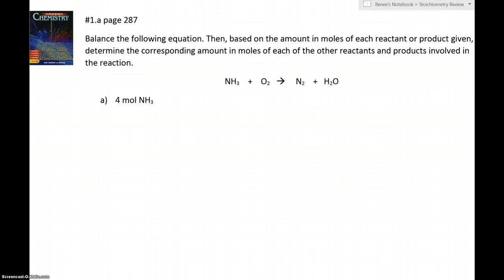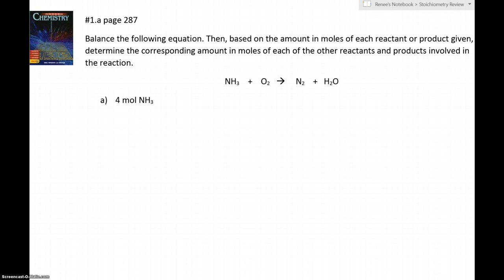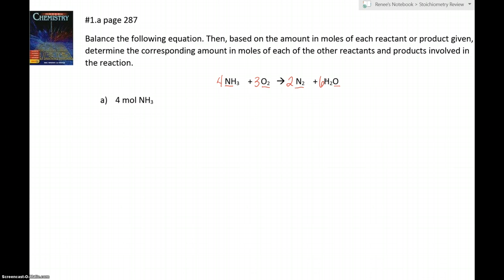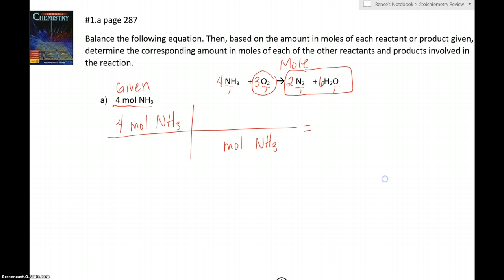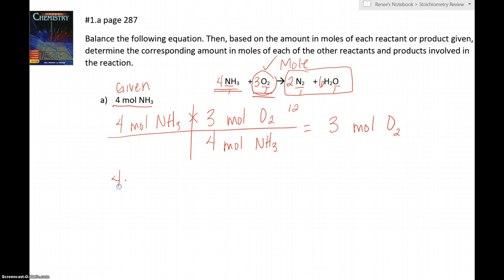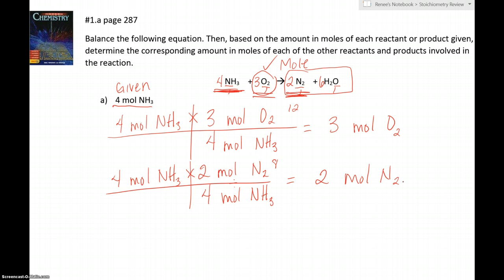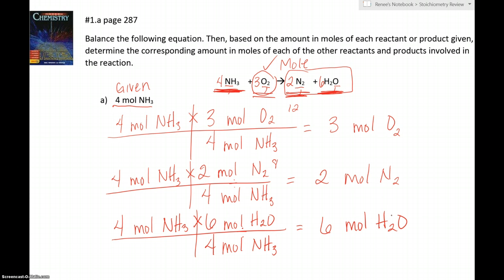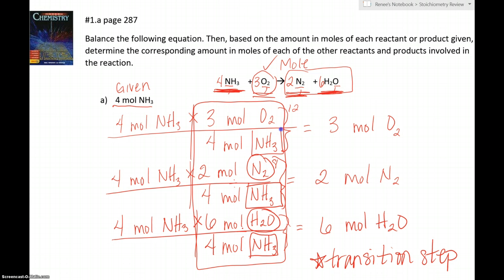Mole to Mole Stoichiometry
Learn how to do mole to mole stoichiometry problems.